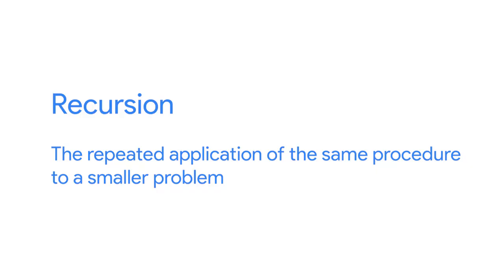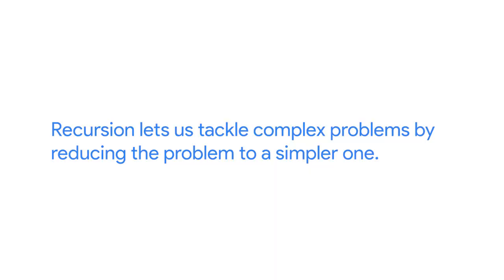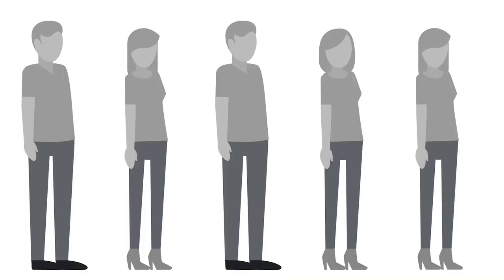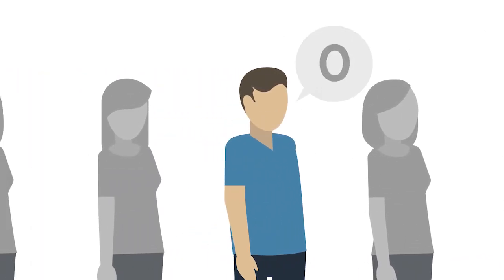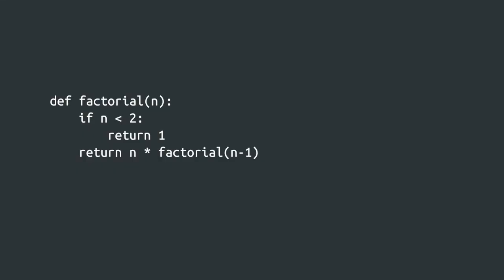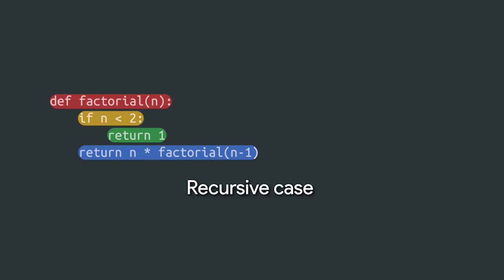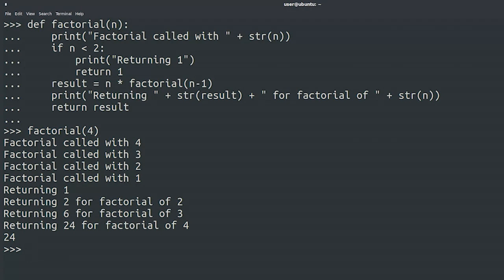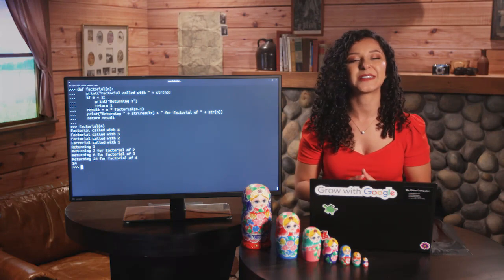38 What is recursion